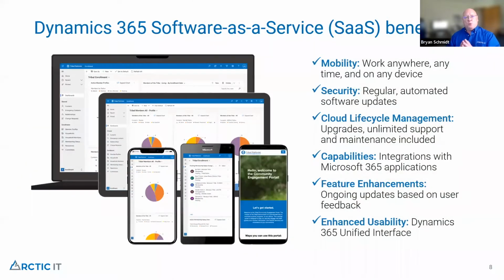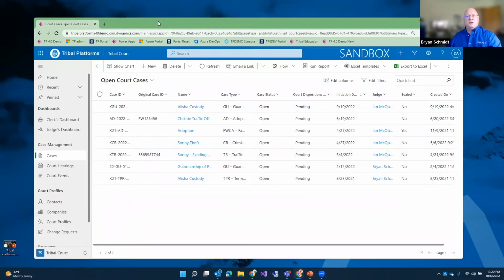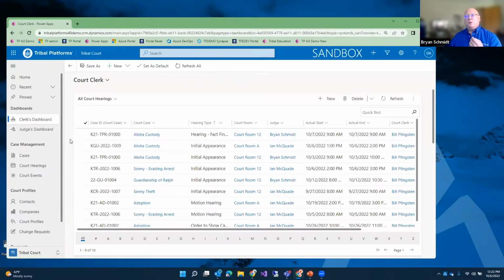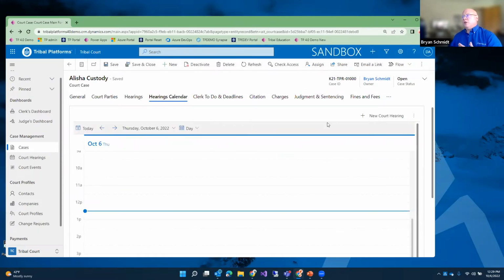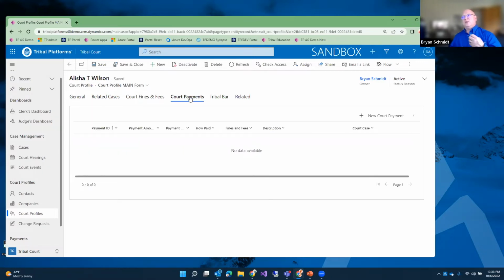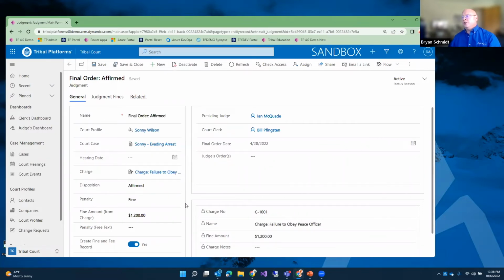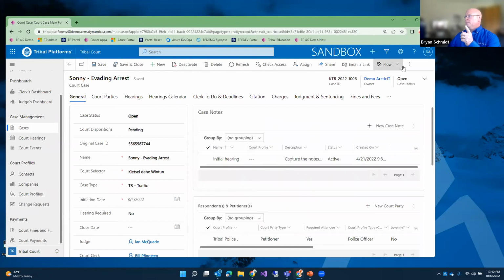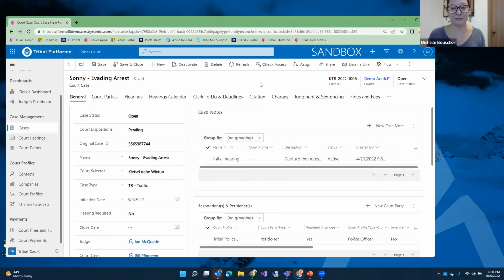Modernize Your Tribal Court Case Management Solution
Join Arctic IT's Bryan Schmidt, Principal Solution Architect, and special guest Sonia Montero, Tribal Court Director for Shingle Springs Band of Miwok Indians, on TribalWise as we discuss the latest technology for tribal court case management. Sonia shares her software selection process and how the solution is working for her team today.